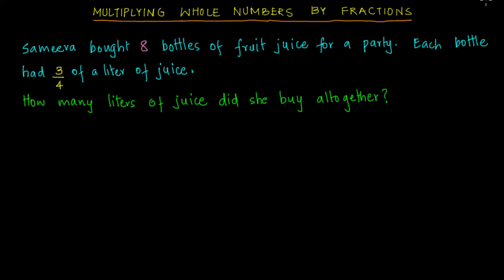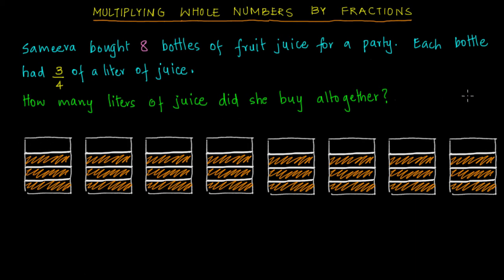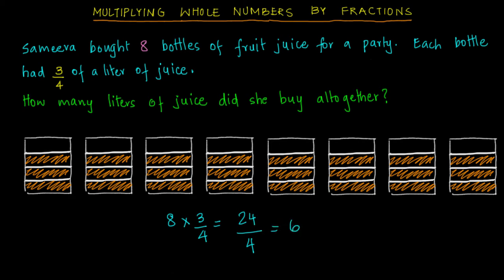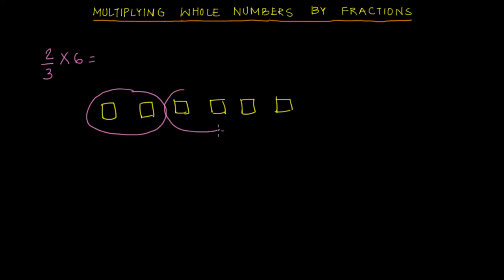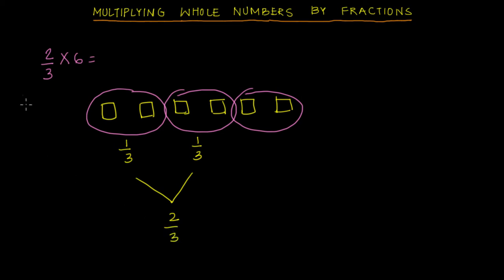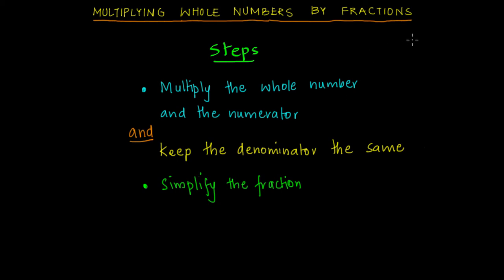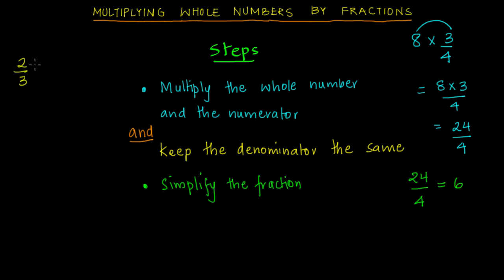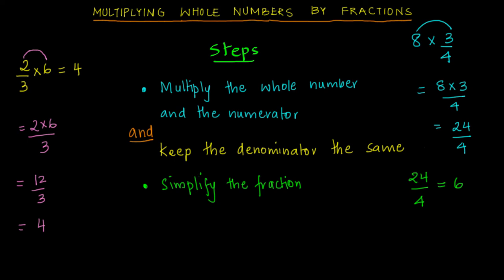Multiplying whole number by a fraction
This video explains what it means to multiply a whole number by a fraction and how to do this multiplication